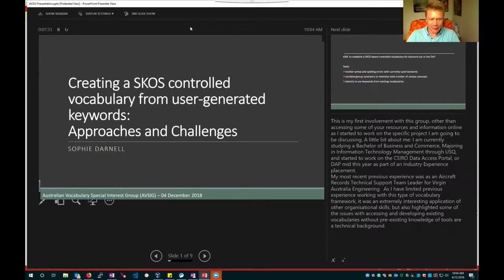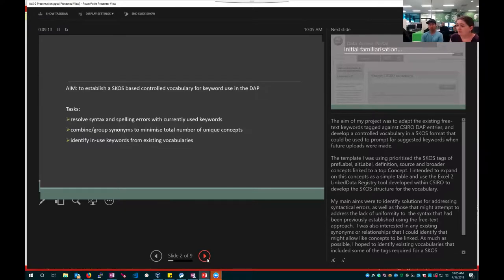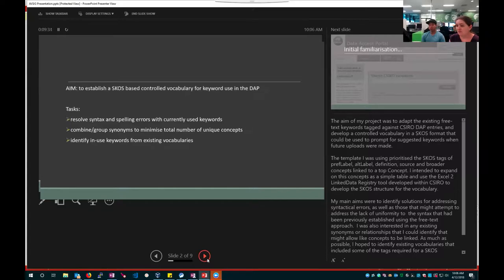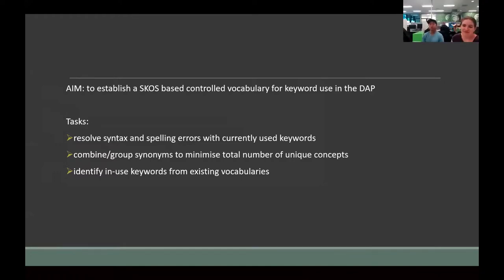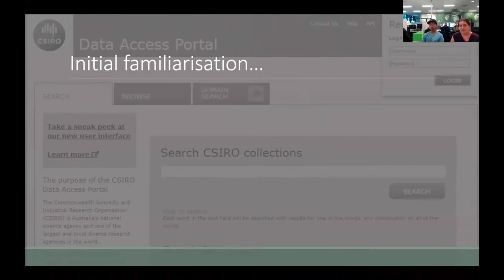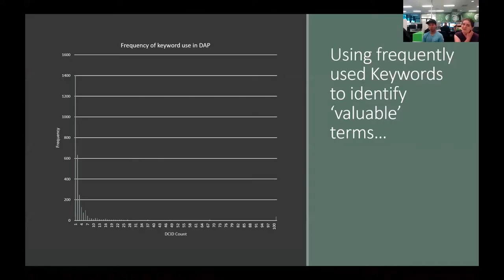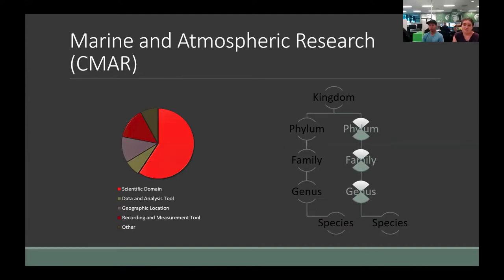Creating a SKOS controlled vocabulary from user-generated keywords: Approaches and Challenges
A recording of a presentation from Sophie Darnell for the December 2018 AVSIG meeting.